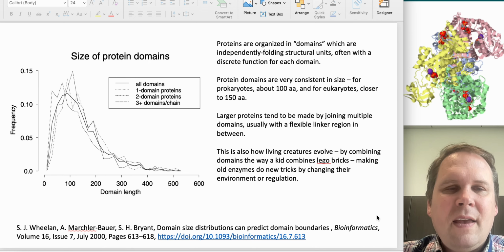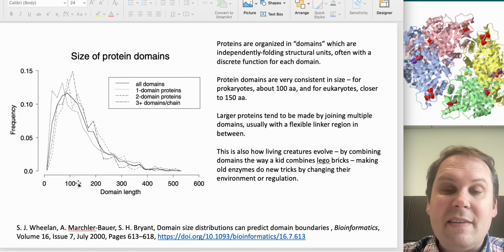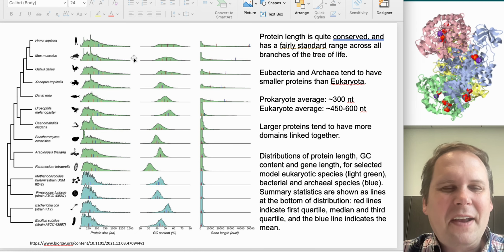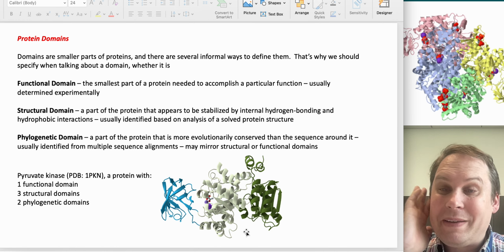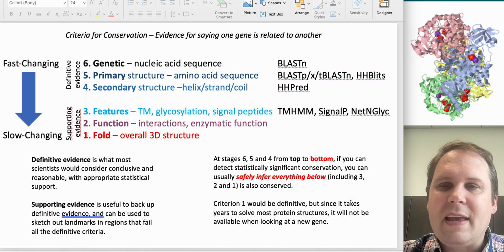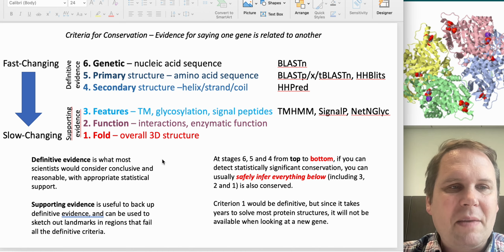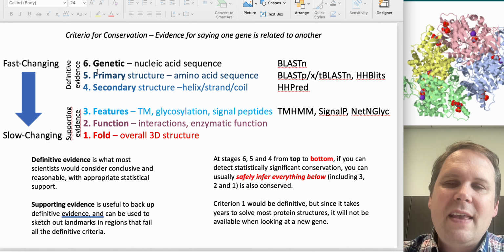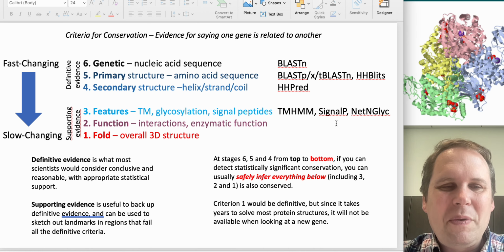BIOL 451 Protein Domains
A bit about how proteins are organized, in semi-independent subunits called domains.  We talk about the different meanings of the term domain, look at an example, and define the differences between functional, structural and phylogenetic domains.